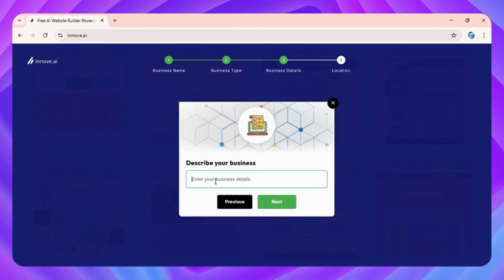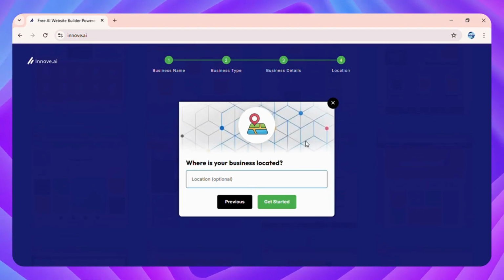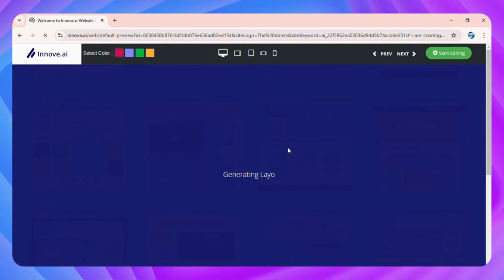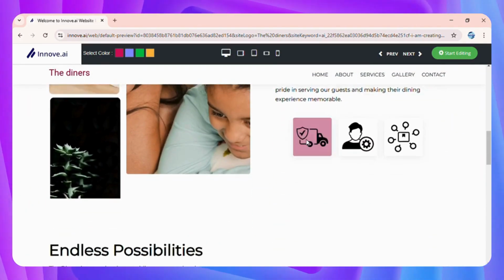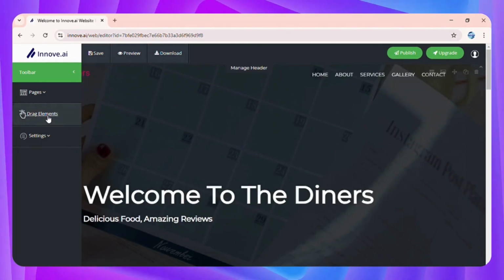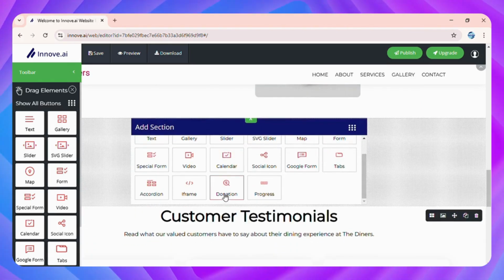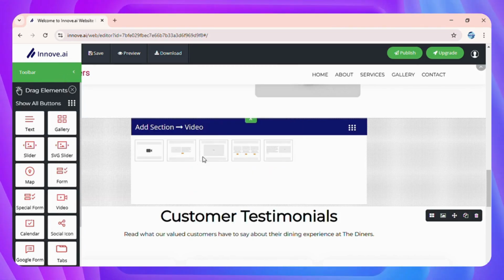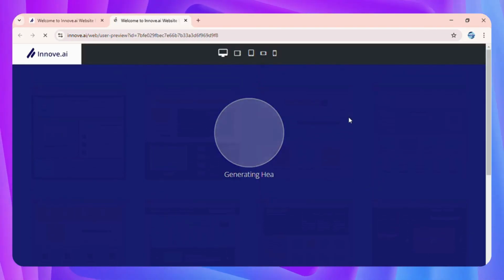How to Create a Website Using Innove.ai in 2 Minutes for FREE in 2025 🚀💻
Want to build a website in just 2 minutes? ⏳✨ Learn how to create a stunning website for FREE using Innove.ai in 2025! 🖥️⚡ This step-by-step guide will show you the easiest way to design and launch your website with AI—no coding required! 🚀 Perfect for beginners, businesses, and creators! Start your online journey today! 🌍💡